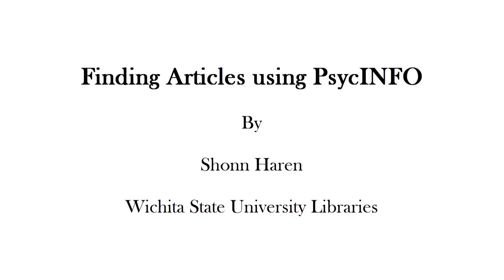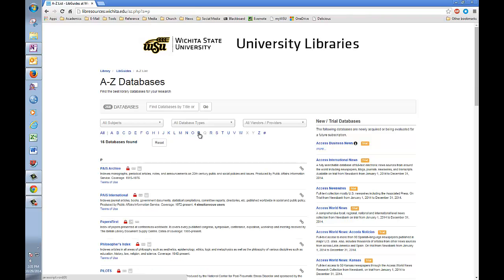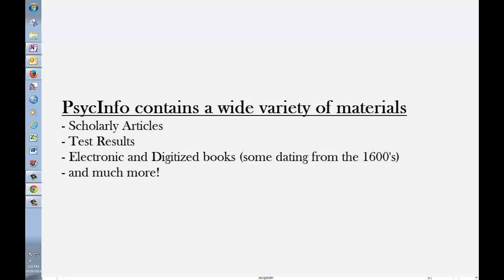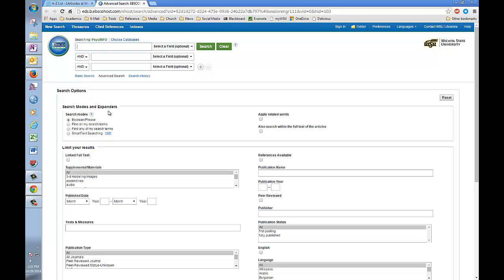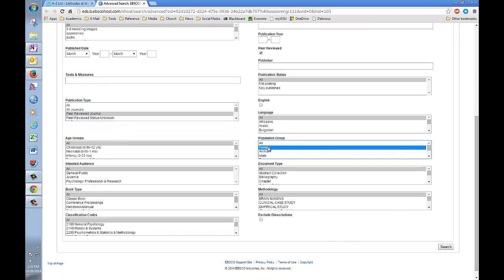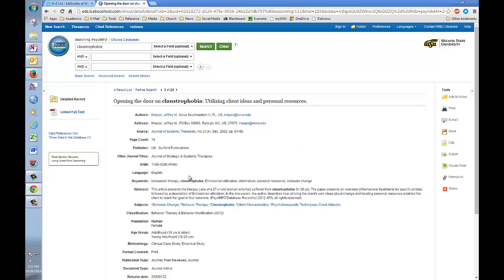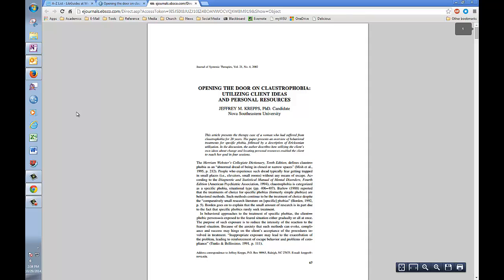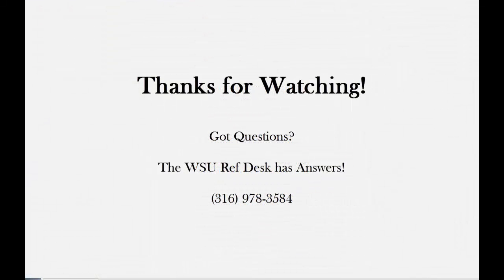Finding Articles Using PsycINFO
A brief tutorial on how to use the PsycINFO database through the Wichita State University Libraries.  You will learn how to find PsycINFO on the Wichita State University Libraries website and how to download and save articles for use in your research.